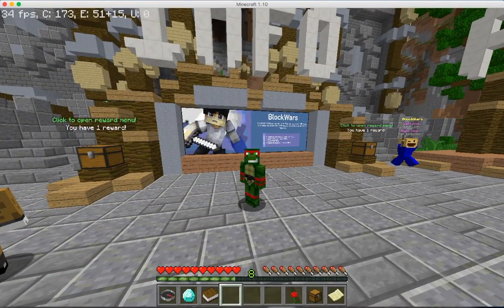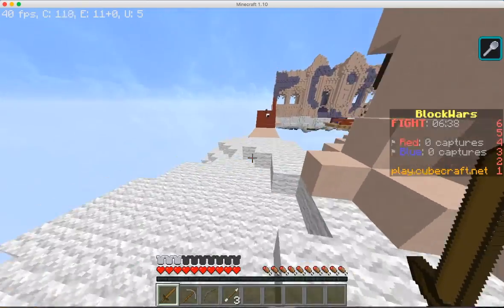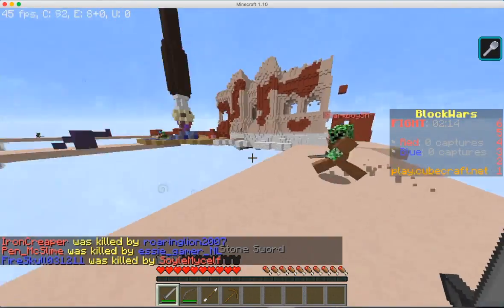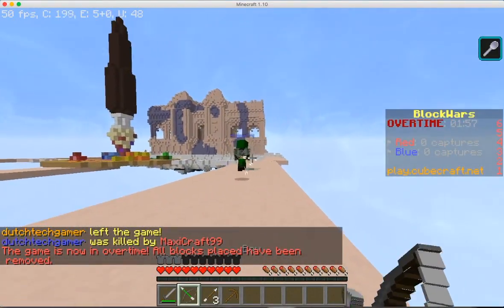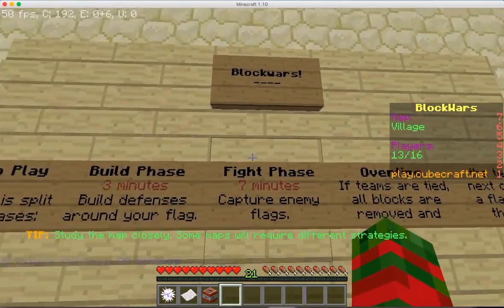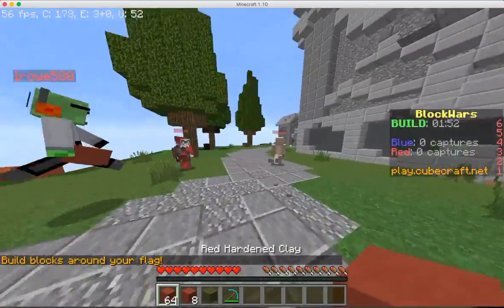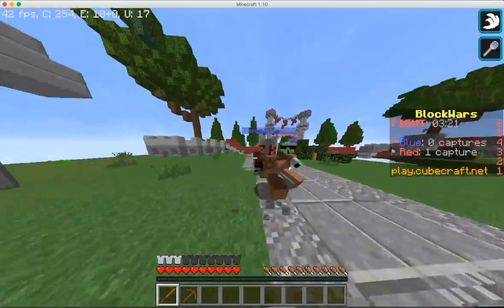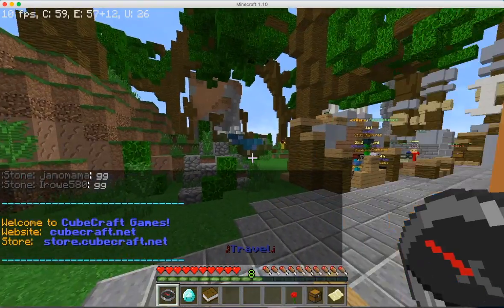Ep. 2 Block Wars. Unlocking Kits!!!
Ep. 2 Block Wars. Unlocking Kits!!! :) Let me know what kits you want me to use next, there is the Tank, the Builder, the Jumper, the Ninja, the Bomber and the Archer.